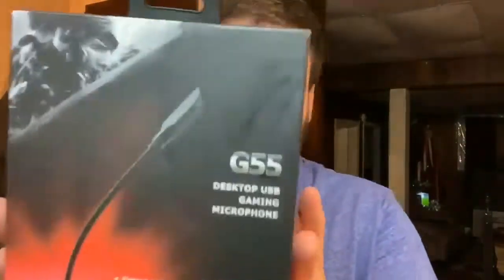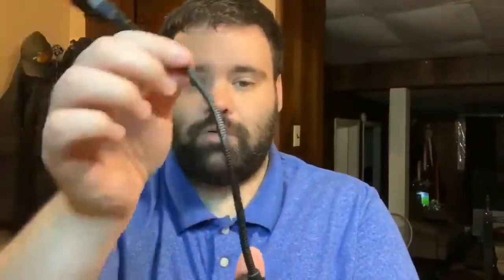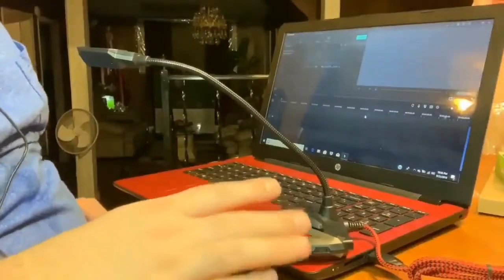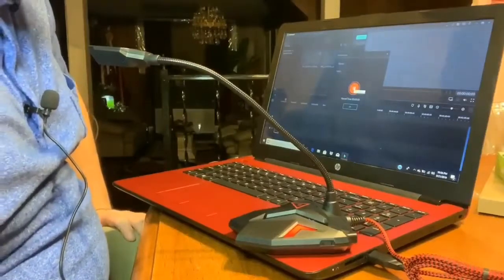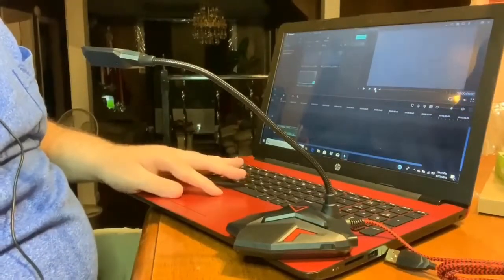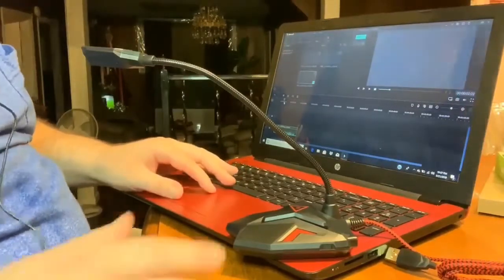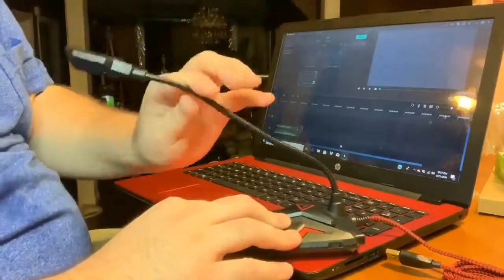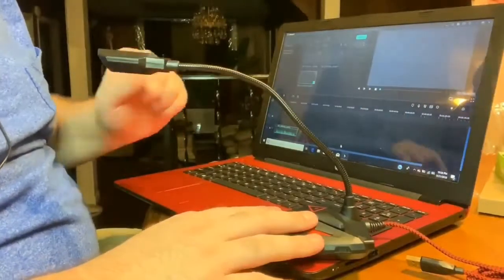Qiyin G55 USB Condenser Microphone for Computer Review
Review of the Qiyin G55 USB Condenser Microphone for Computer (Mac & PC) with LED Light, Podcast, Streaming, Gaming, Voiceover, Interview, Vocal and Recording, Plug and Play